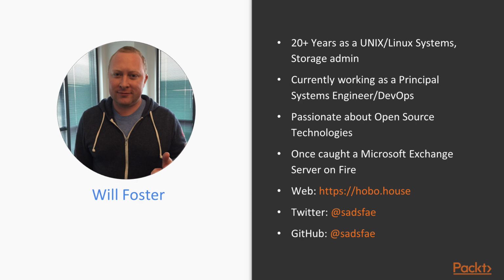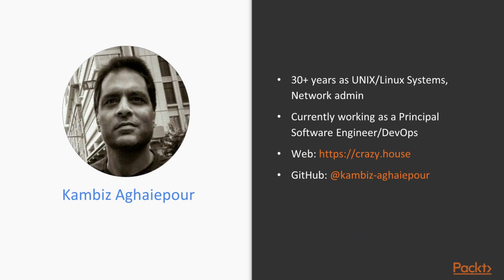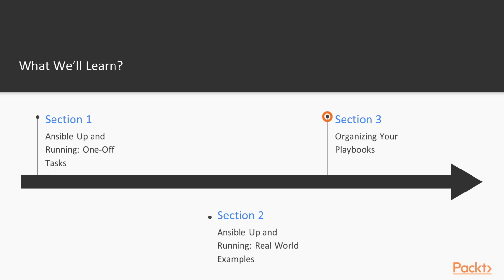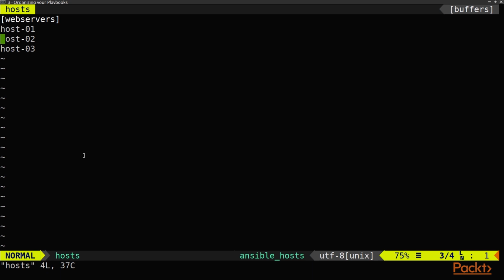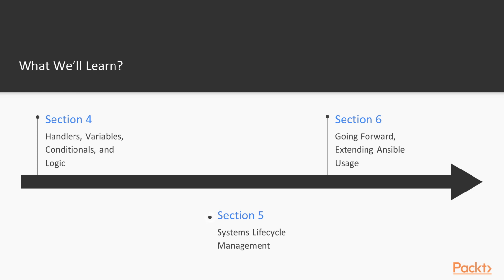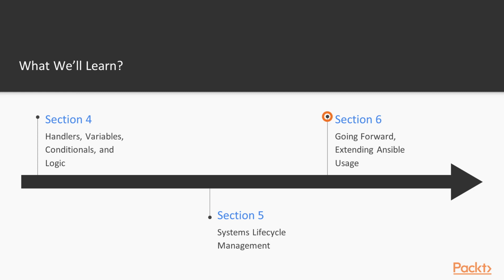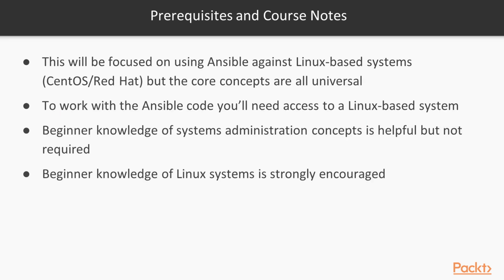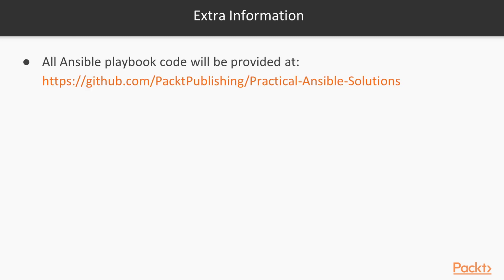Practical Ansible Solutions: The Course Overview |packtpub.com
This video tutorial has been taken from Practical Ansible Solutions. You can learn more and buy the full video course